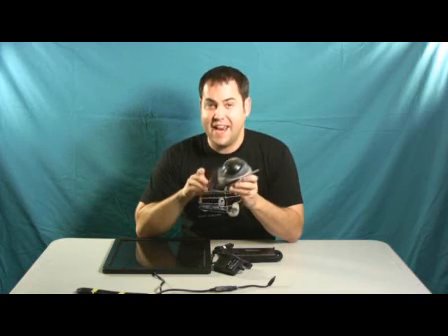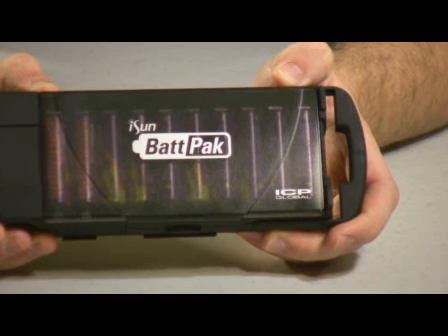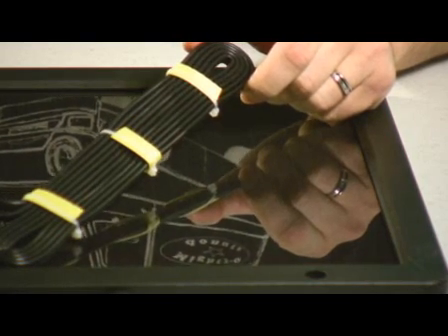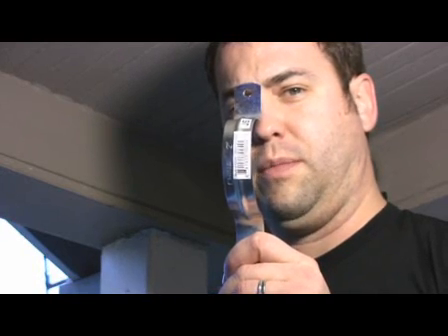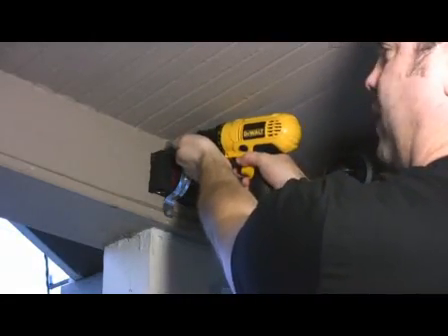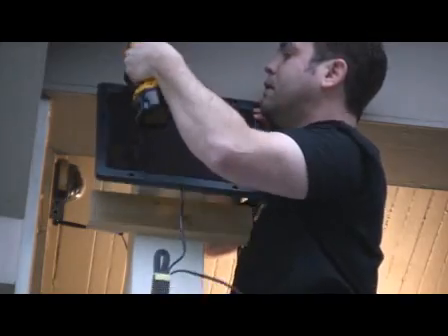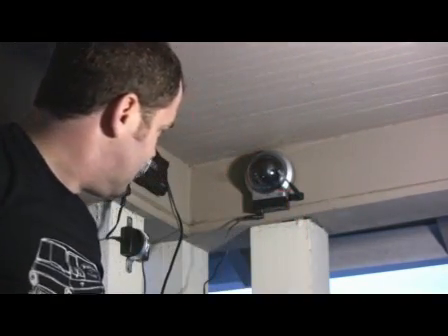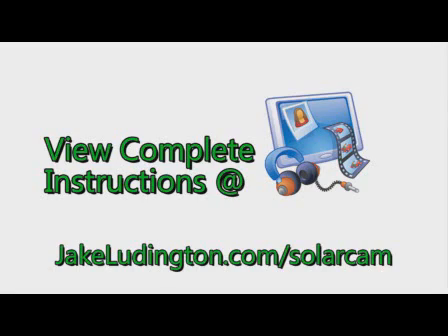Solar Powered Wireless Home Security Camera - DIY Project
Video tutorial showing how to make your own solar-powered wireless security camera using an off-the-shelf solar panel and any wireless webcam. Many of the parts in this video are merely a reference for the type of solar panel and battery solution you could use in building a wireless security camera. I would encourage you to do some research and try out your own solution.